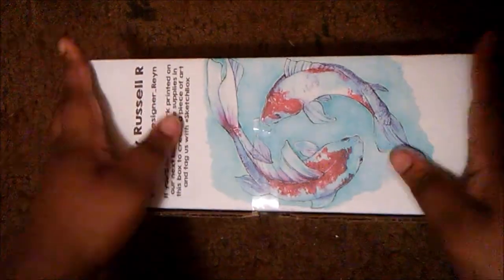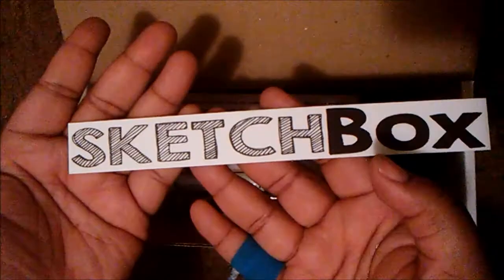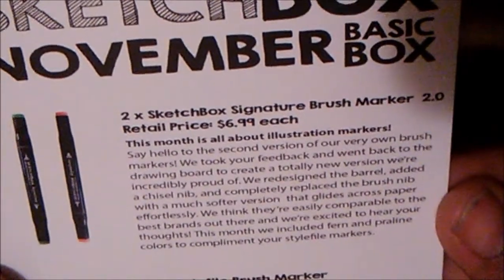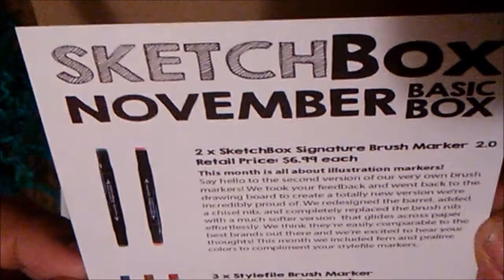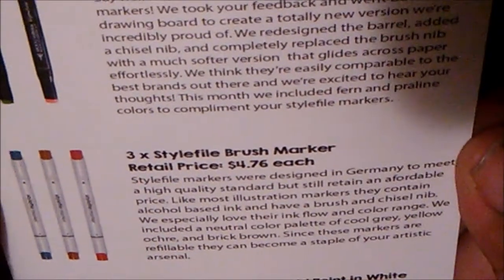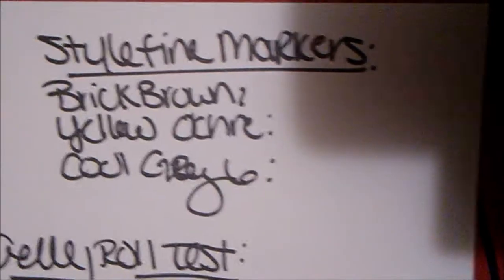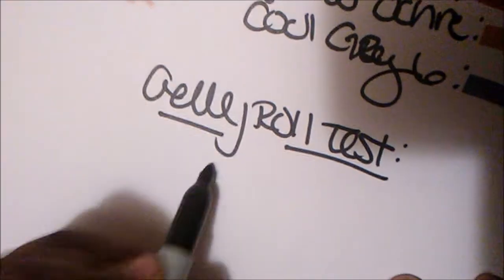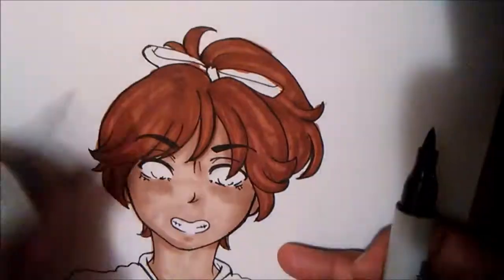My First Sketchbox??! November Sketchbox Unboxing!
If you guys like things like this , lemme know!! I had a ton of fun opening this box and working with the supplies.